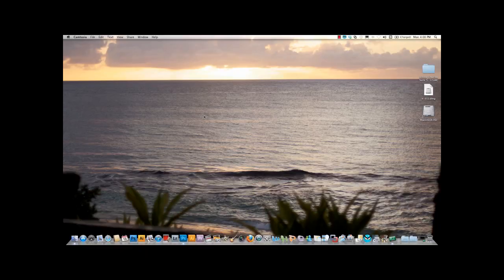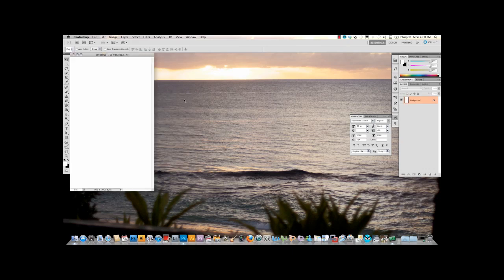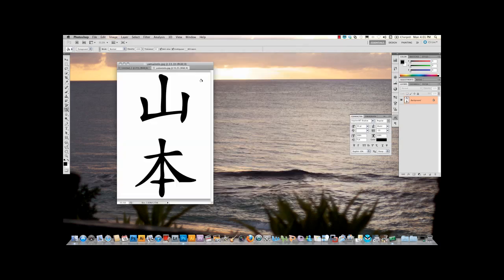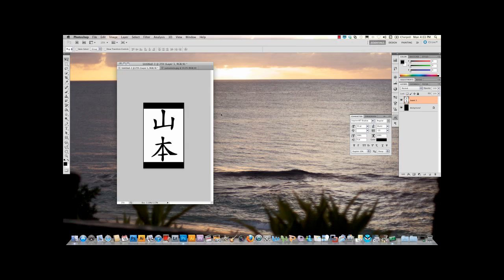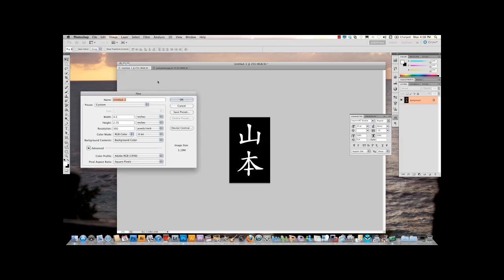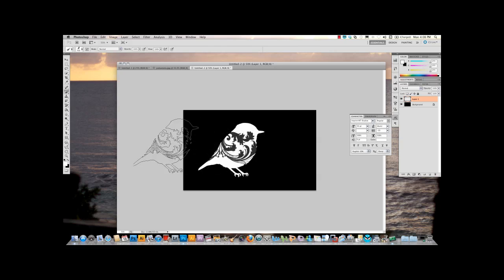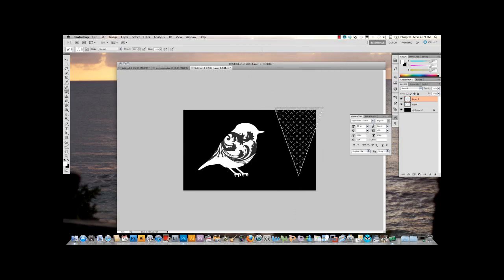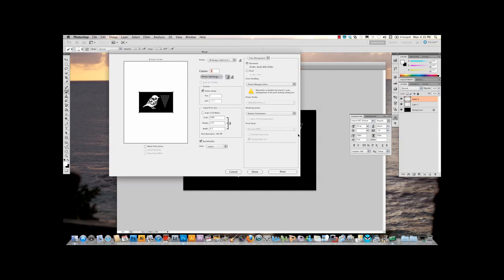Creating Photoshop Negatives on a Mac.mp4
newmac.mp4